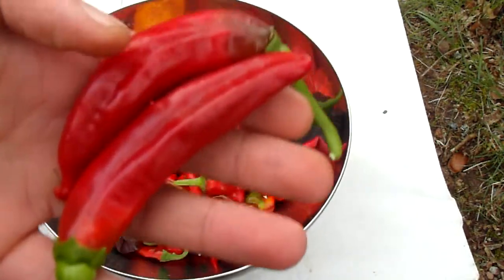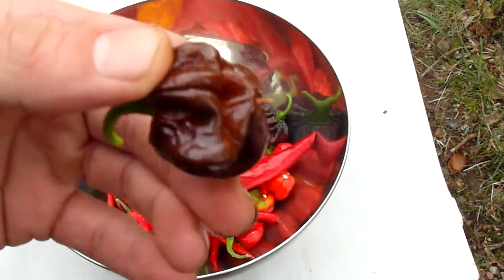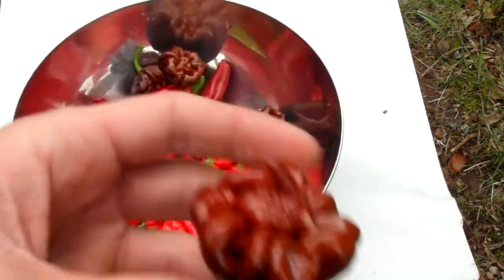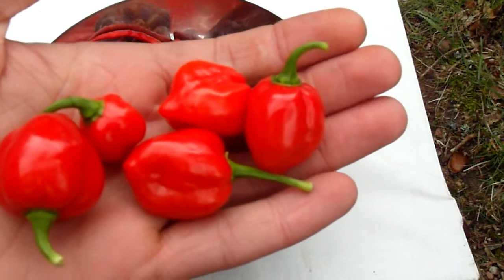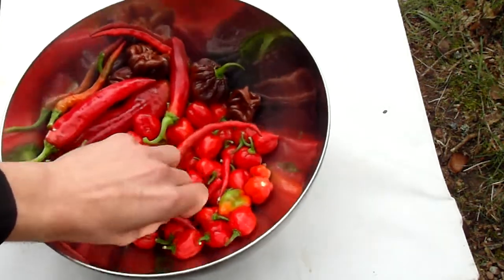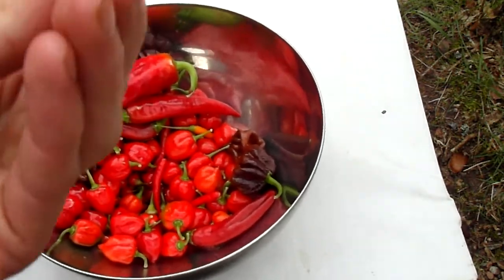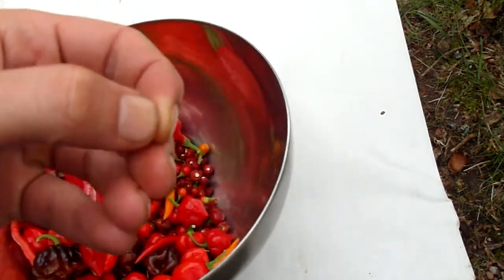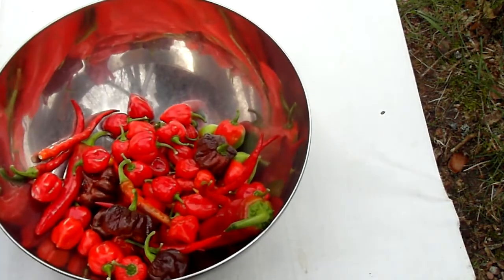A small Chili harvest in april.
A small Chili harvest in april, Choco habs, red habs, deamon red, cayenne long slim, orange tabasco, space #1, Abchazskij Ostruyi and black pearl.